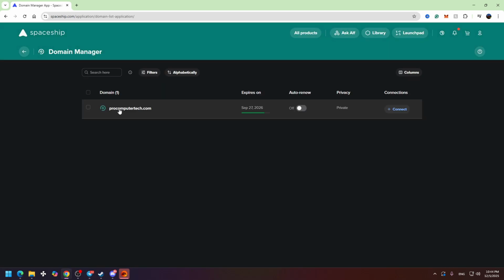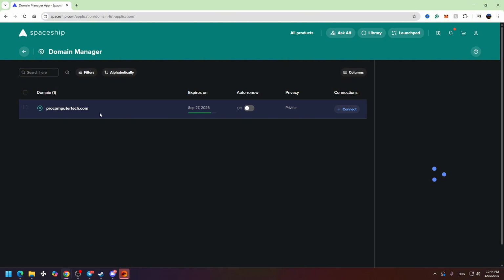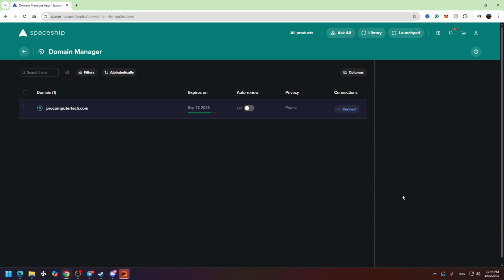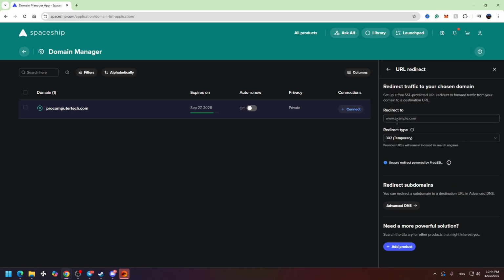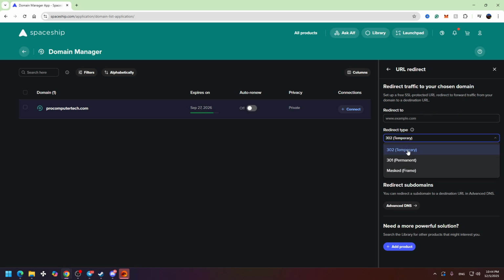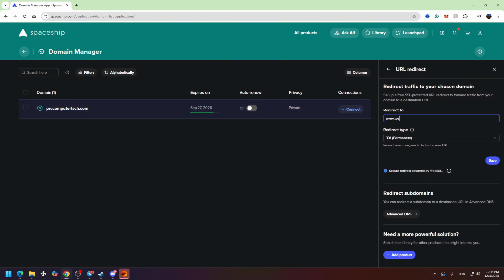How To Redirect Spaceship Domain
Step-by-step guide to redirect your Spaceship domain to any URL.